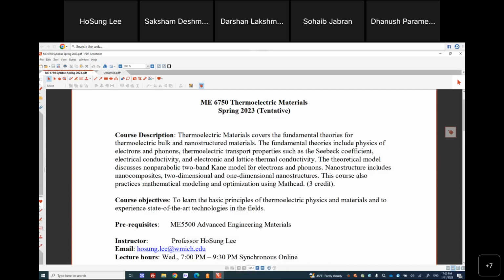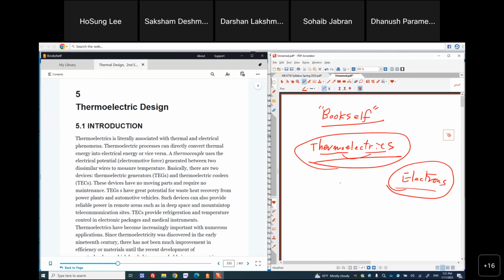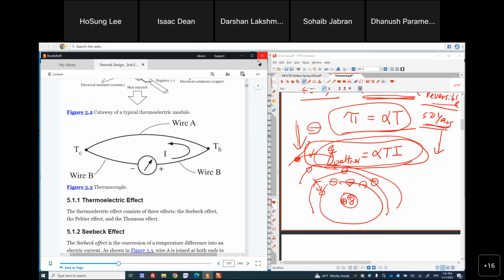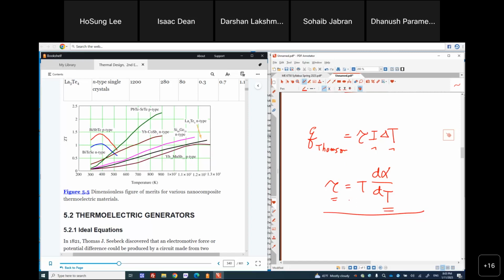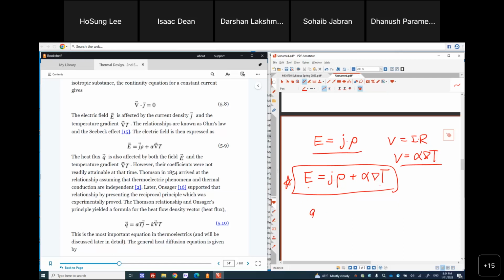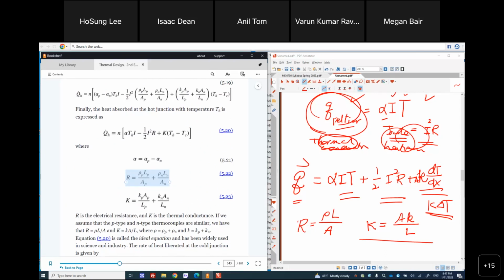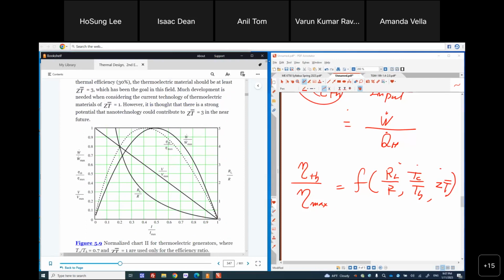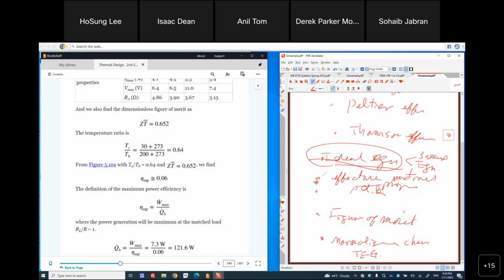Lecture 1 of 11 Thermoelectric Design and Materials